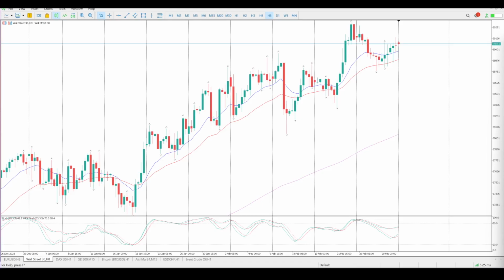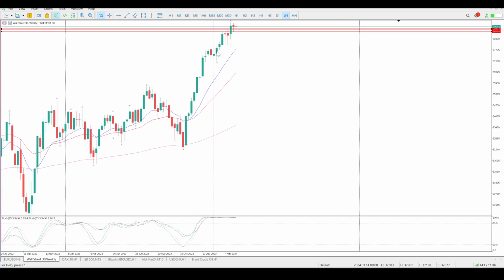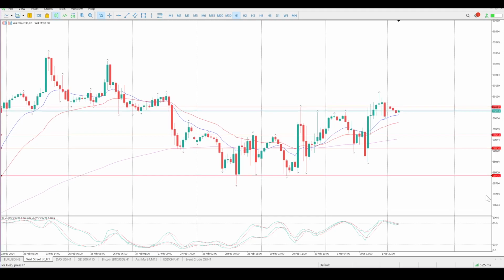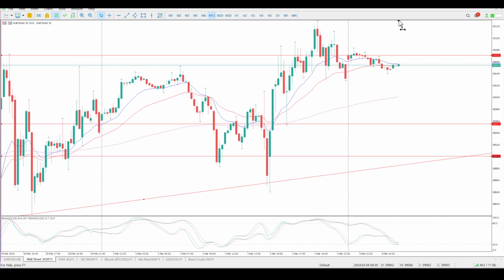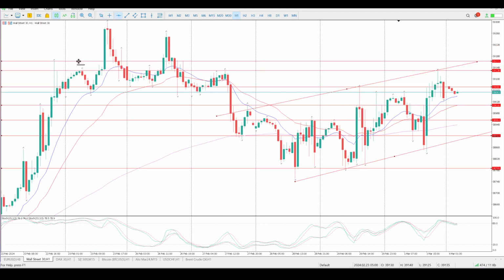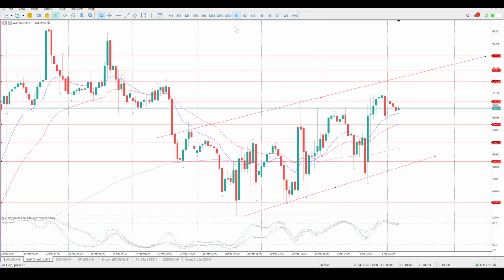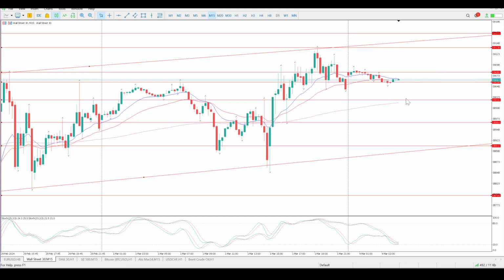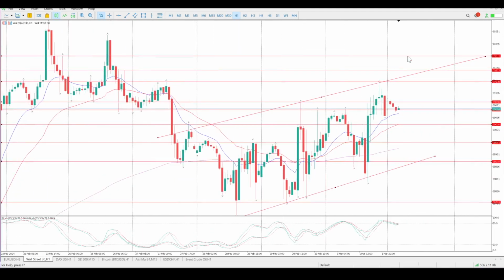Dow Jones futures Day Trade setups for Today 4 March 2024,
Day Trade Setups and Daily Technical Analysis of Dow Jones Today 4 March 2024.